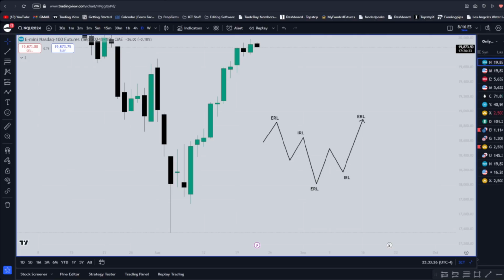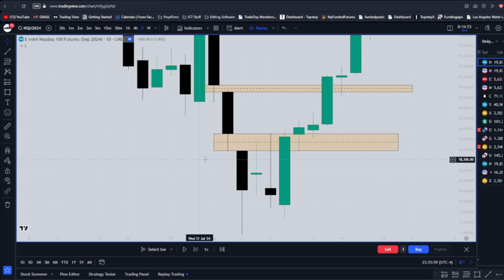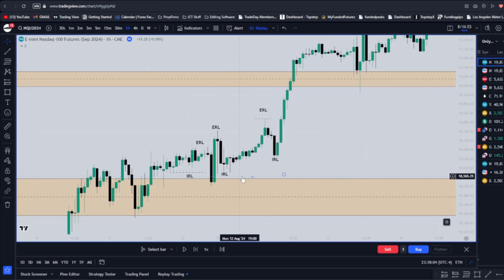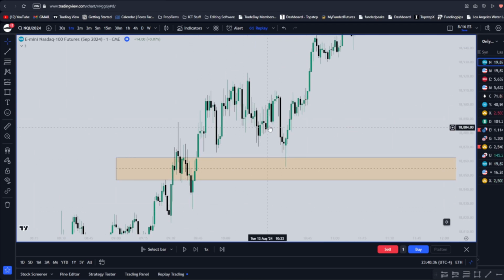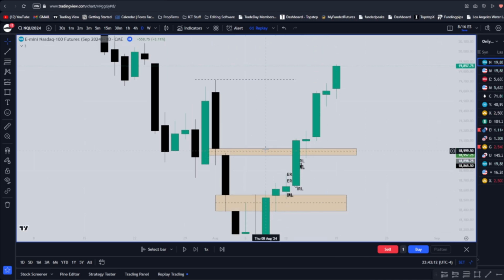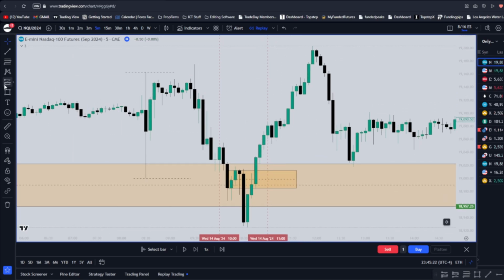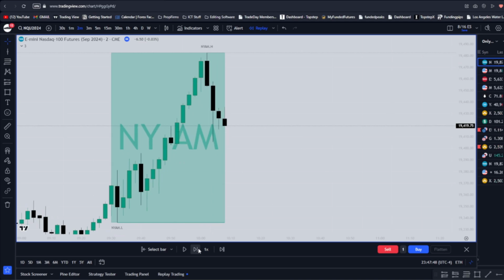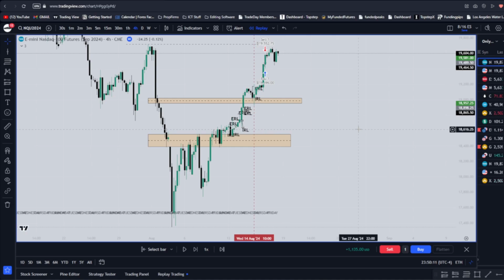Silver Bullet Series | THETRADINGDOJO| DELIVERY CONCEPTS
Breaking down the weekly chart on NQ from 8/09/24-8/16/24. Using Delivery Concepts as our bias we can determine our next draw and expected expansion.